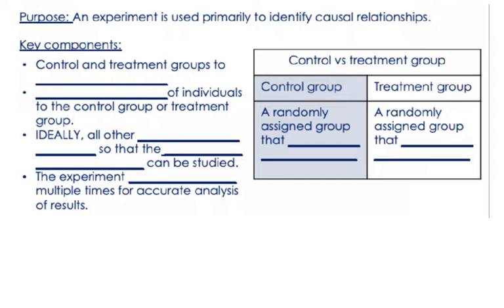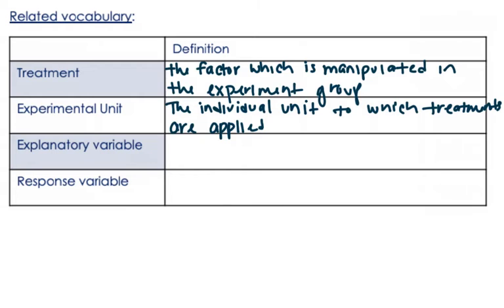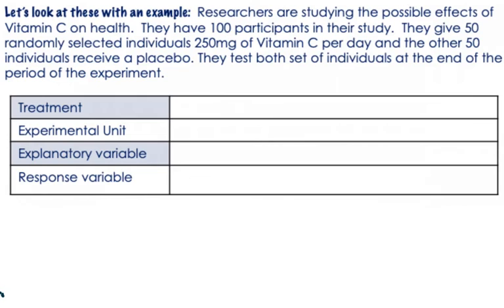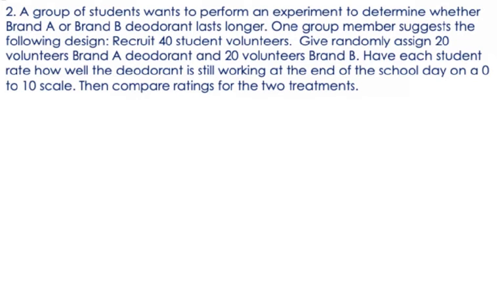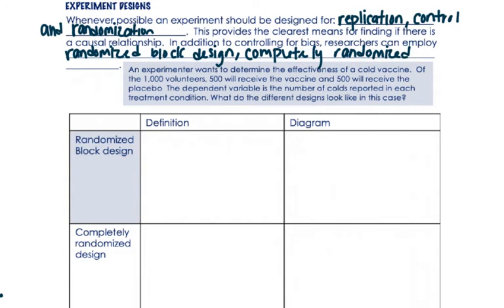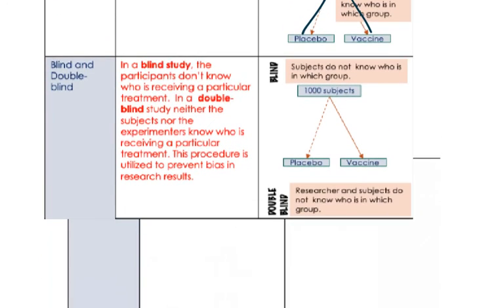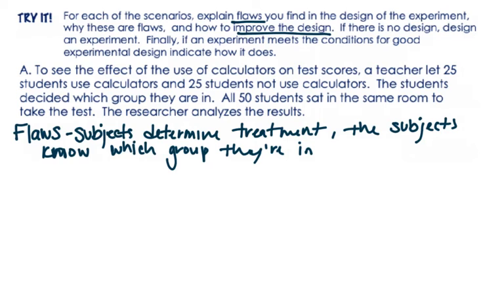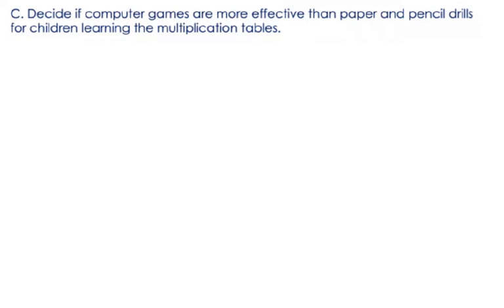Math 4 Experiments